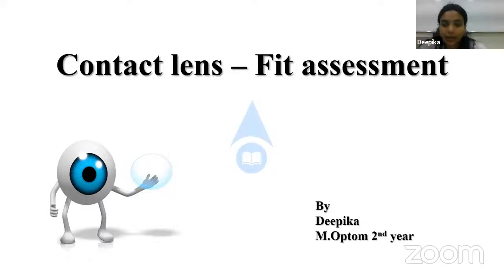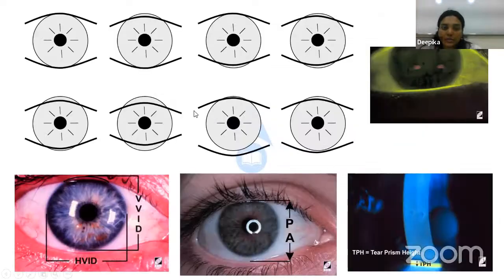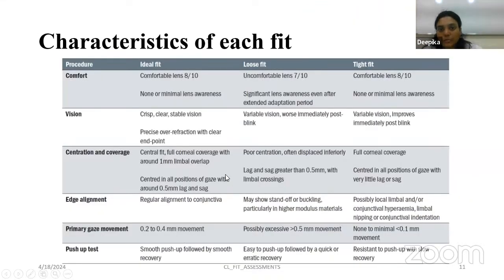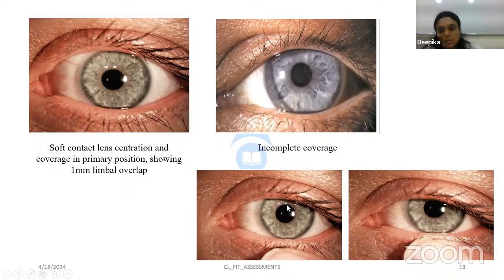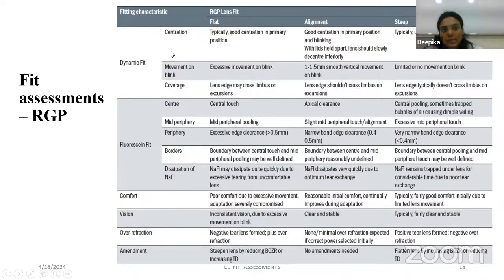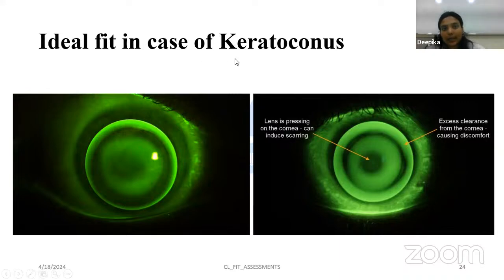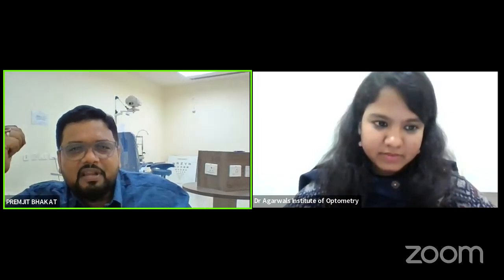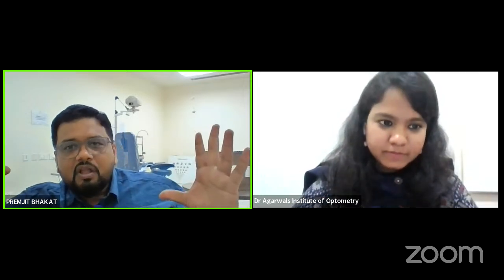Optometry Series Episode - 30 Assessment of Contact Lens Fitting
Assessment of Contact Lens Fitting
Moderator: Mr Premjit Bhakat
Speaker: Ms Deepika

Best Modules
Nabin Raj
Abishekina
Rajeshwari K
Jershiya
Deepika
Dhivyabharathi
Dhababhagyam